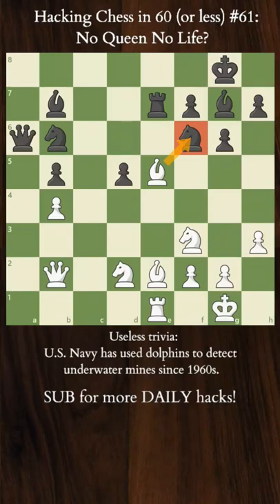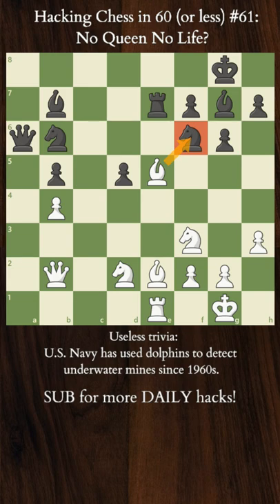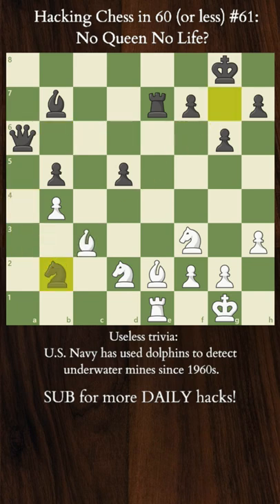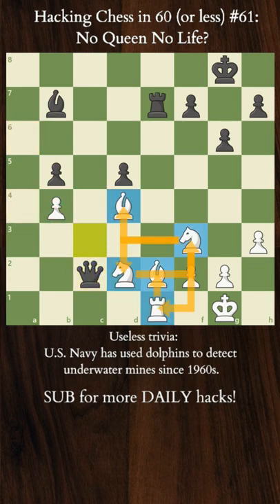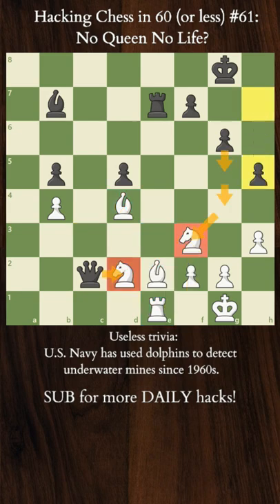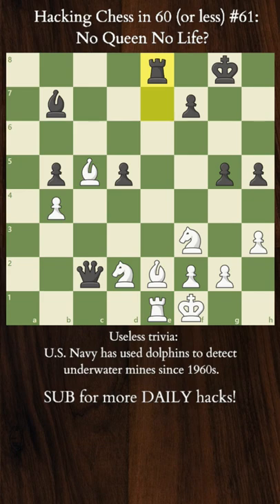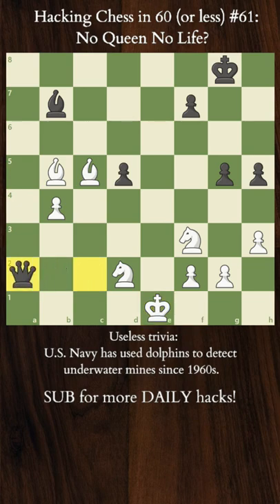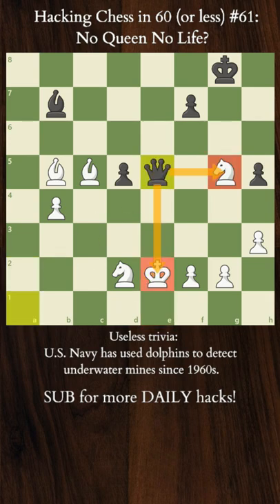Hacking Chess #61 - Queen vs 3 Pieces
Less is, more or less, more. ...what?